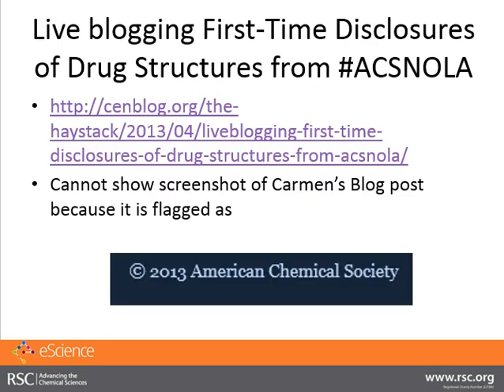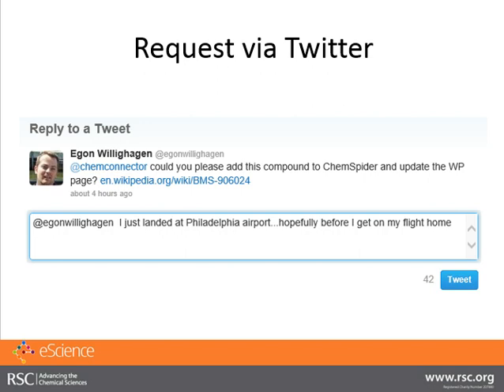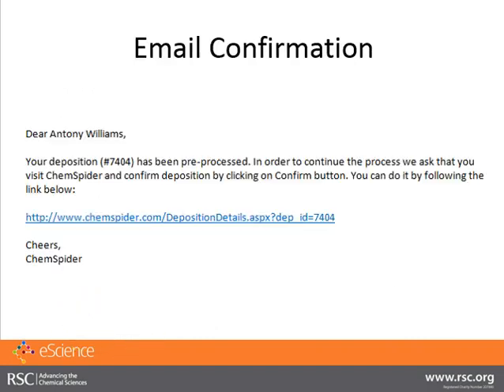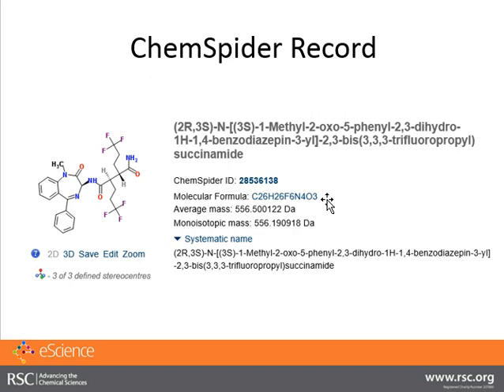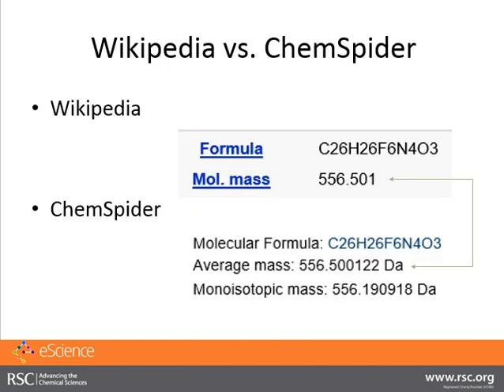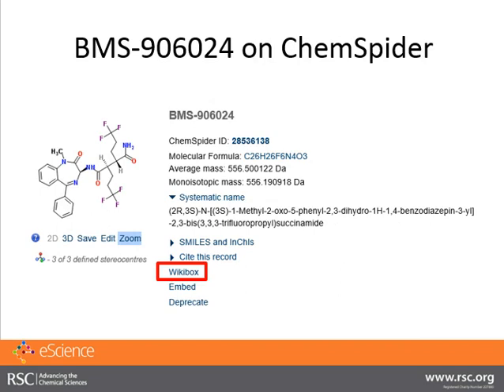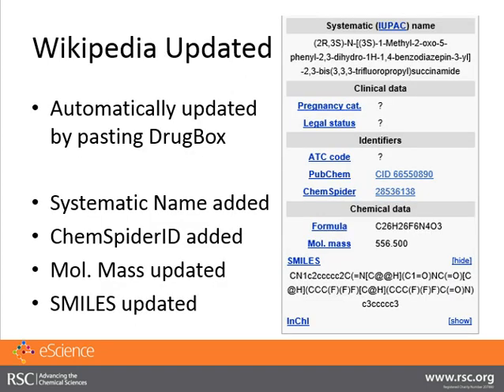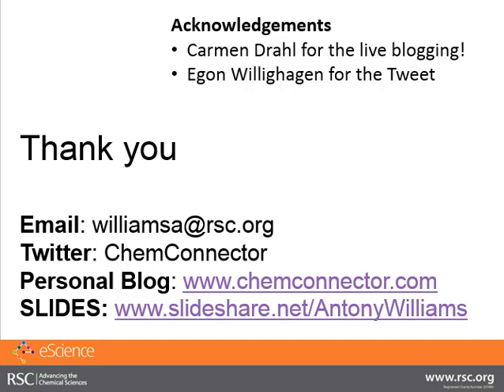Generating Wikipedia DrugBoxes using ChemSpider Functionality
The story is that Carmen Drahl live blogged new drugs at ACS New Orleans and a Wikipedia article was started. Egon Willighagen asked me via Twitter to deposit the structure into ChemSpider so I used the Wikibox function on ChemSpider to create the DrugBox content for Wikipedia. The result is integration, better quality and self-consistent data and good connections between ChemSpider and Wikipedia.